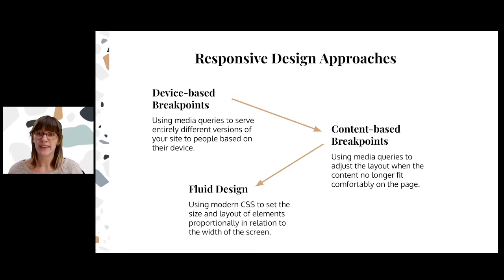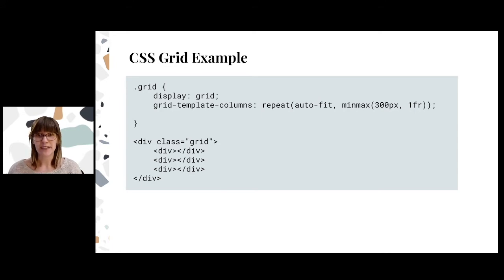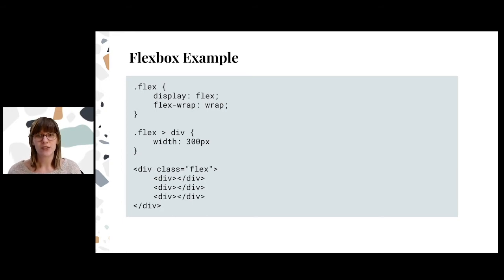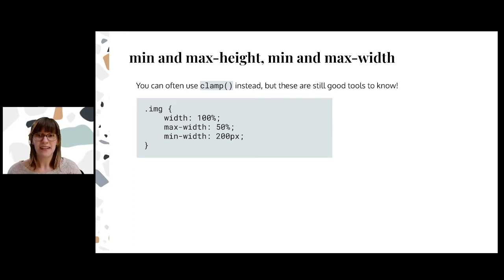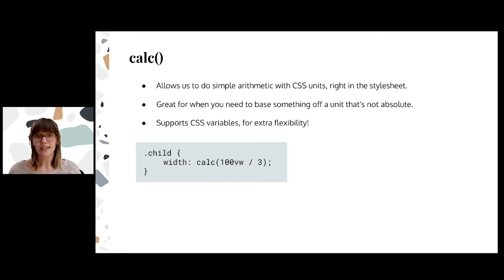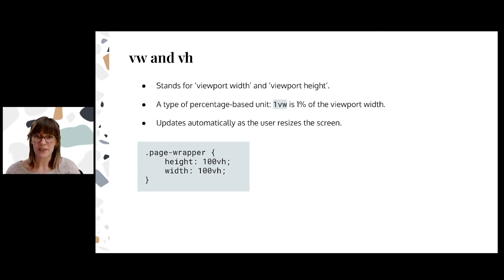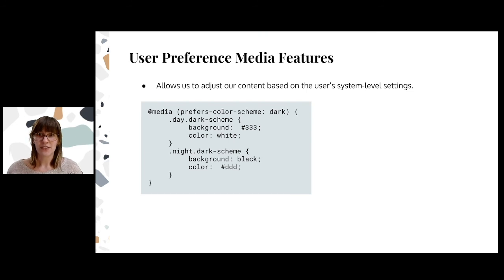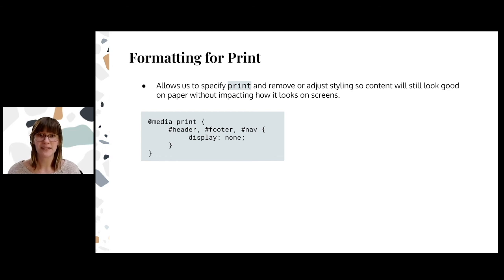Day 25 - 2022 New Year's Resolution: No More Media Queries by Kathryn Grayson Nanz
Before, if we wanted to create websites and applications that were responsive, it meant writing a series of media queries based around specific device breakpoints and re-working our content for each size. But those days are behind us now! With modern CSS features like grid, flexbox, vh, vw, calc, clamp, min, max, and more, you can start the New Year with a whole new approach to writing responsive CSS.